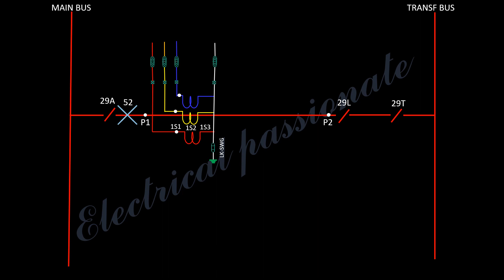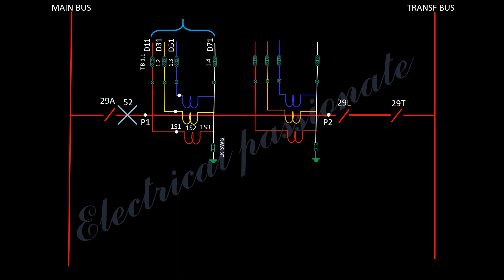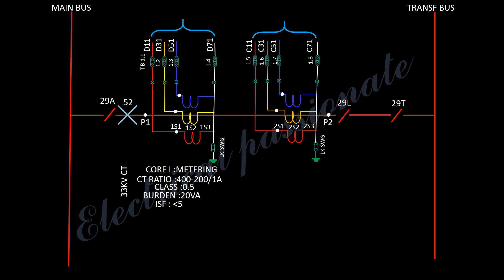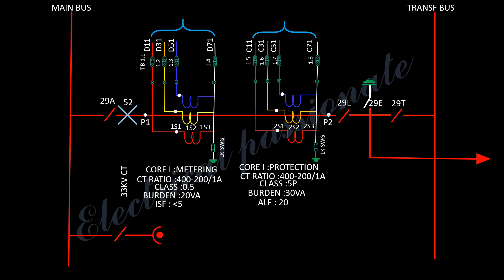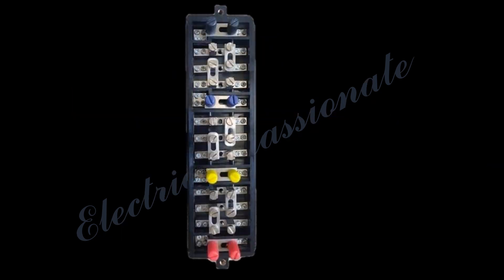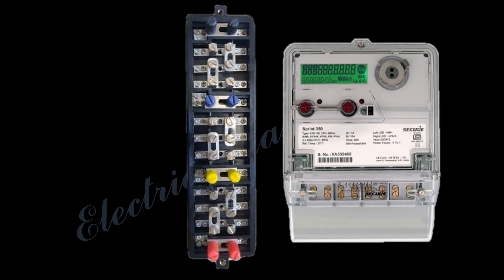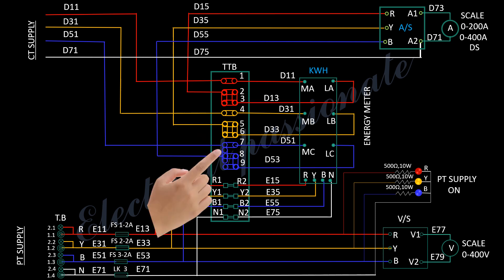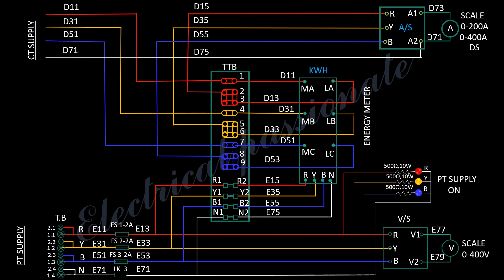CT & PT CONNECTION WITH METER:ENERGY METER CONNECTION AT TTB:METERING CIRCUIT DIAGRAM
Dear Viewers, Please watch the Video.Thank You.
Metering circuit,33kv metering circuit,ttb energy meter connection,metering circuit diagram,energy meter connection,test terminal block,ttb,energy meter